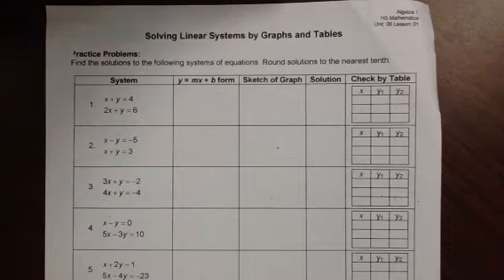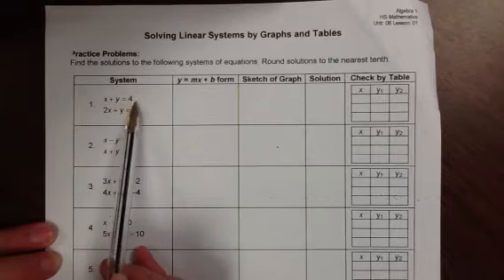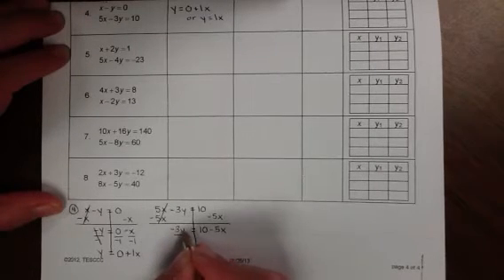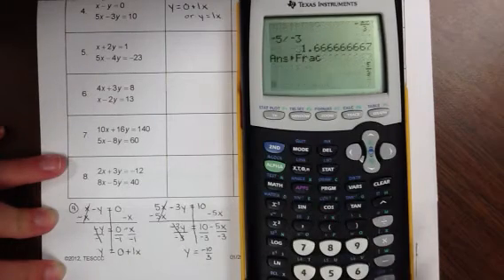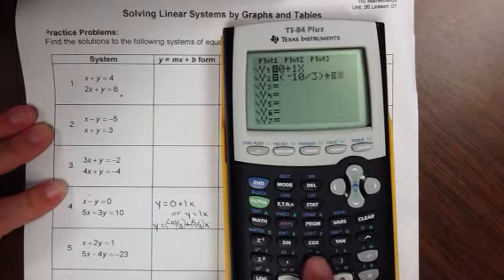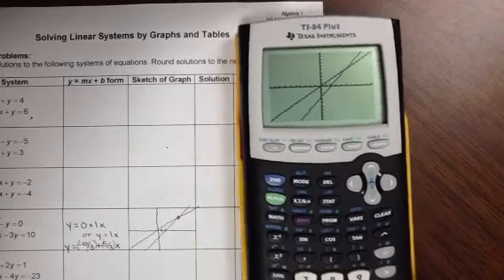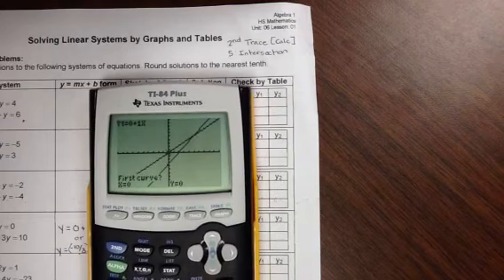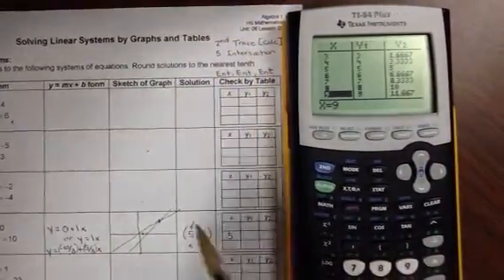Solving Systems by Graphs and Tables